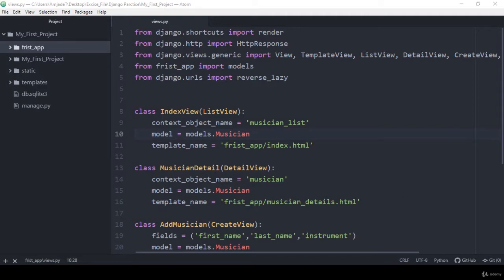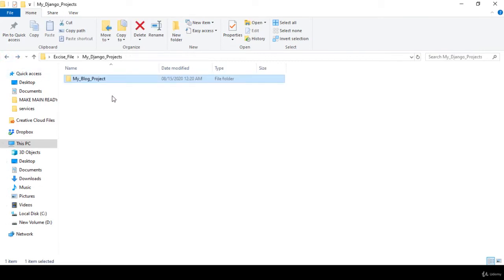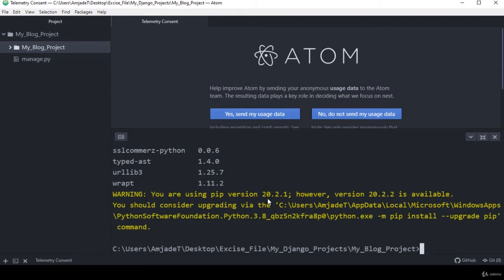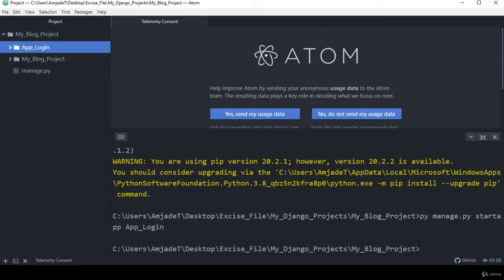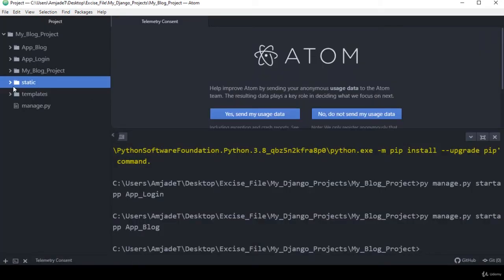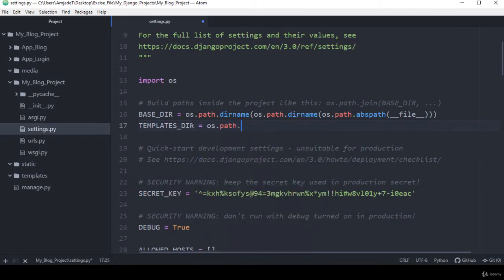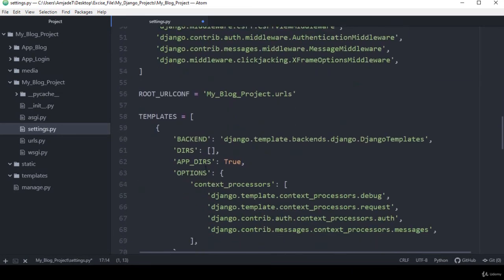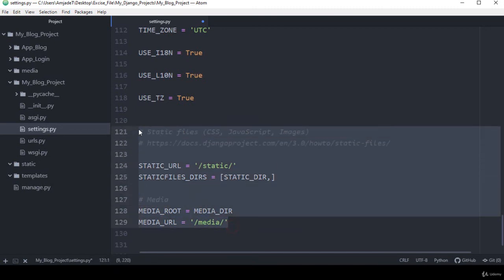2 Setting up Project